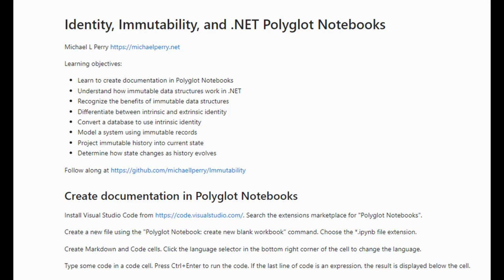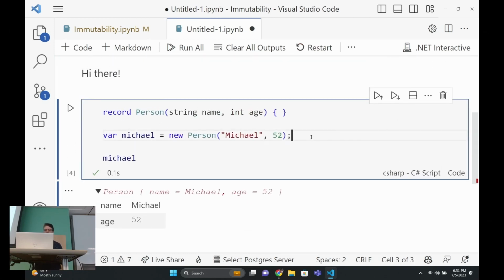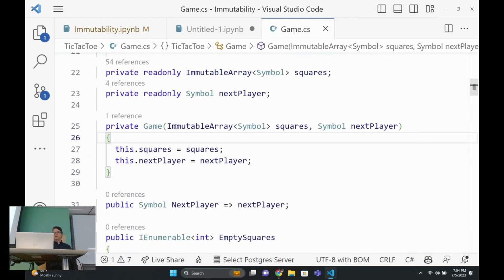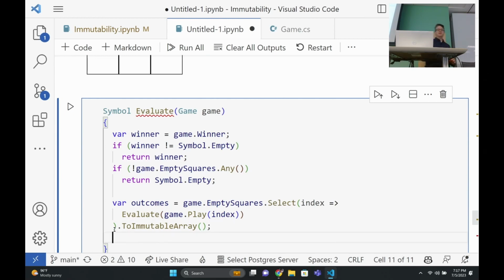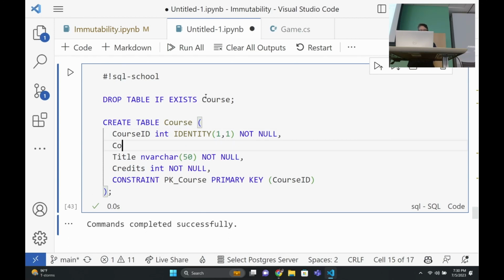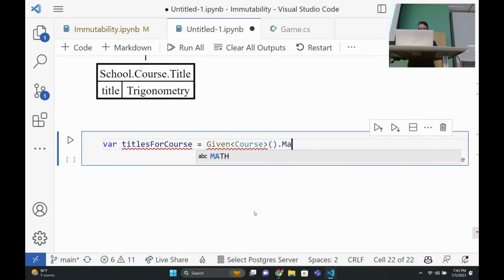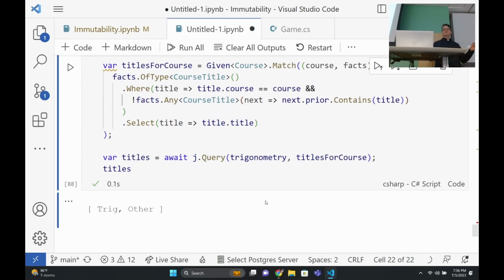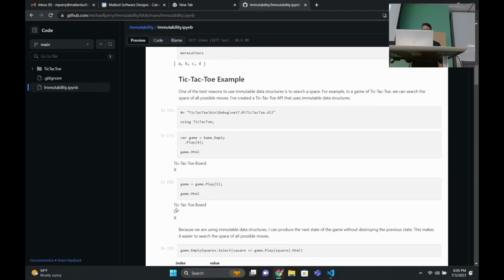Identity, Immutability, and .NET Polyglot Notebooks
Let's talk code.

In fact, let's talk in code.

.NET has a cool new capability that lets us share ideas directly in code. They are called .NET Polyglot Notebooks. I want to try an experiment with you. Let's have a conversation about software design using only code.

The ideas that I'd like to talk about are identity and immutability. Identity is how we say which object we are talking about, from the primary key in a database to the URL in an API. And immutability is the self-imposed constraint that we will not change an object once it's created. These ideas taken together help us make informed decisions about software design and architecture.

Would you like to keep data in sync across databases? Between microservices? On mobile devices? Then you need to think about how you identify objects, and how you allow them to change.

During this discussion, we will be modeling an application using Jinaga.NET. I am still building this open-source library, which will be the cornerstone of how I build ASP.NET microservices, Blazor web apps, and Xamarin mobile applications. If you would like to help shape this core architectural middleware, I'd be happy to have your help. But even if you are building apps using traditional ORMs and APIs, you will be able to apply these patterns.

About the Speaker:
Software is math. Every class is a theorem. The compiler is the proof. And unit tests check our work.

Michael wrote The Art of Immutable Architecture, a book on applying mathematics to building distributed systems.

Michael has recorded Pluralsight courses on Distributed Systems, XAML Patterns, and Cryptography, in addition to Provable Code. Formerly a Microsoft MVP for seven years, he maintains the spoon-bending Assisticant and Jinaga open-source libraries. You can find his videos about distributed systems at historicalmodeling.com. And he helps his clients at Improving benefit from the power of software mathematics.